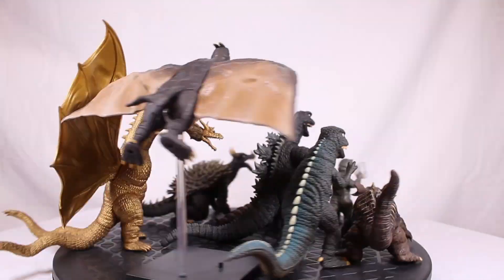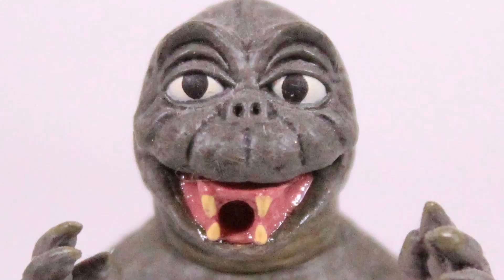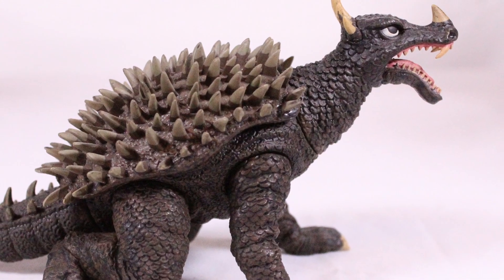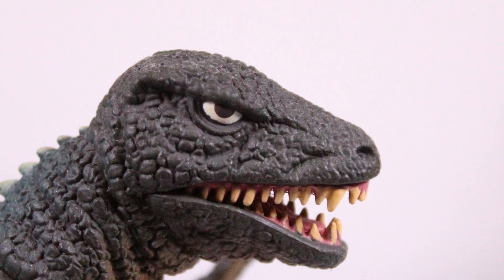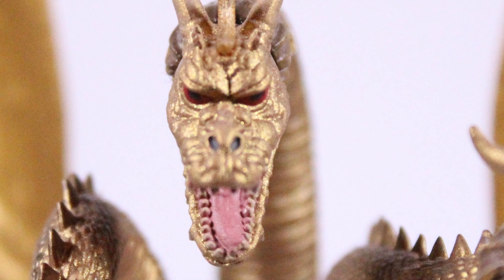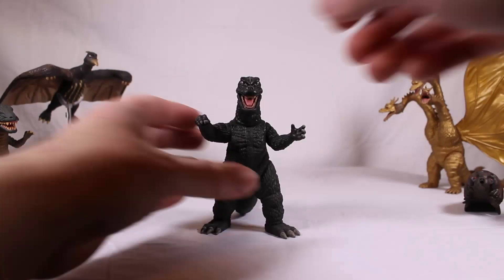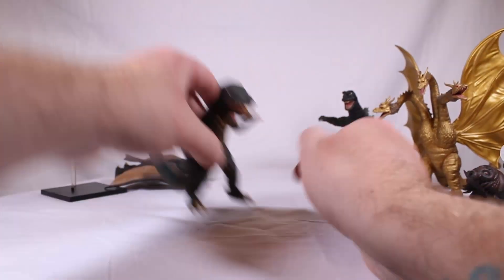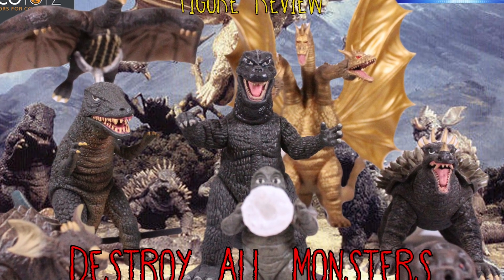Mezco: Destroy All Monsters: Figure Review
Phil is a man. Happy May 1st!